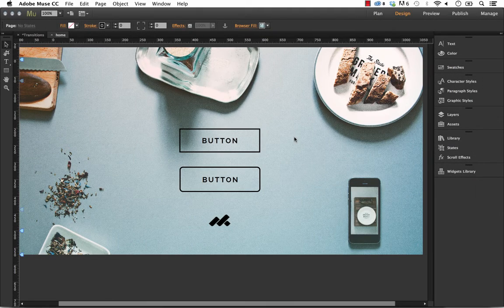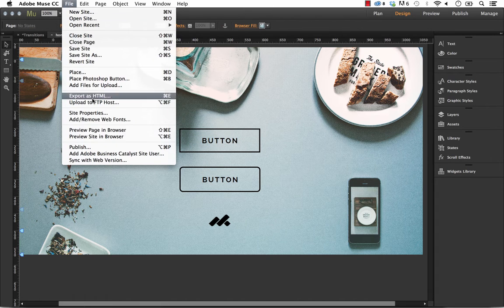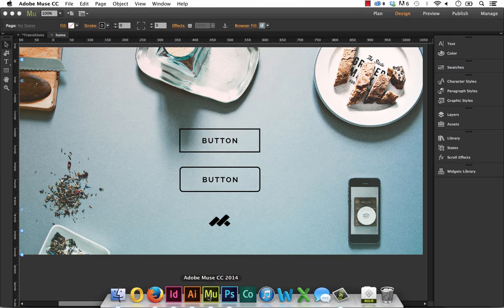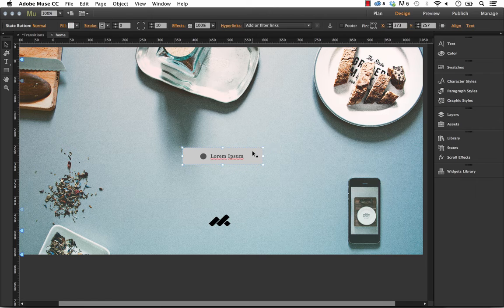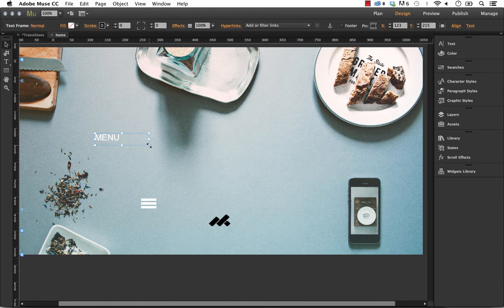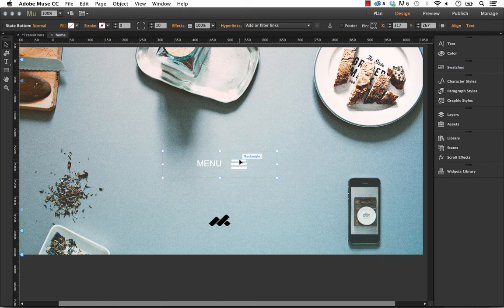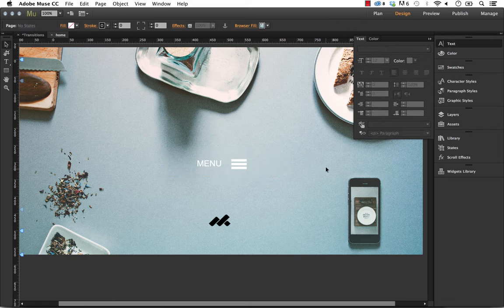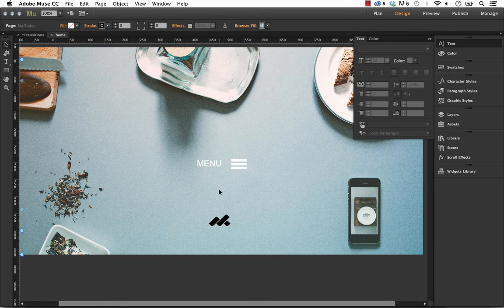State Buttons Widget | Tutorial by MuseThemes.com